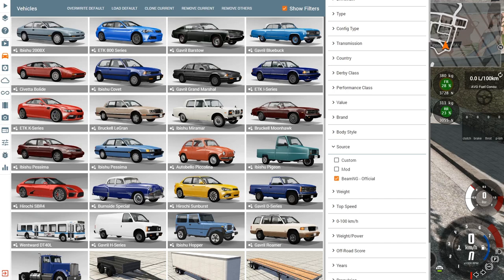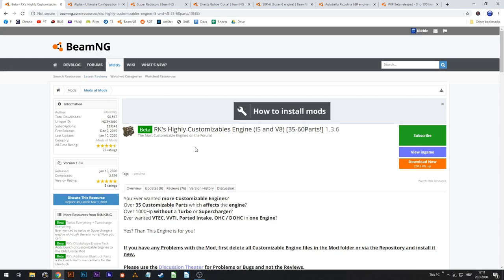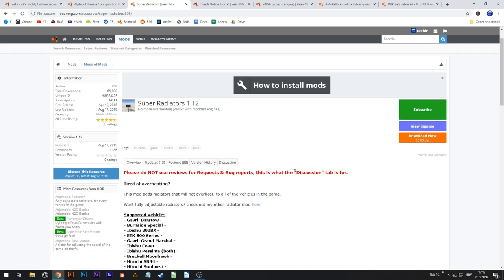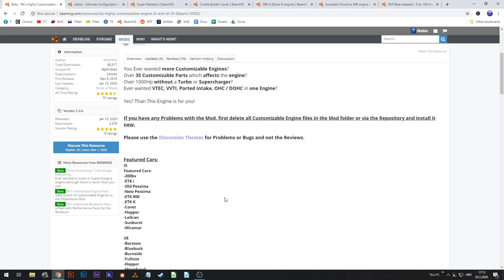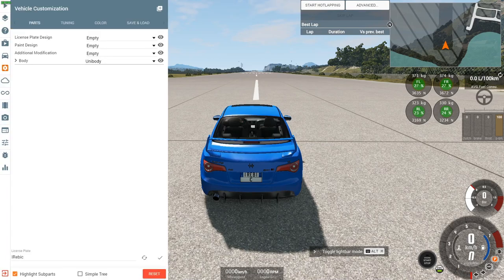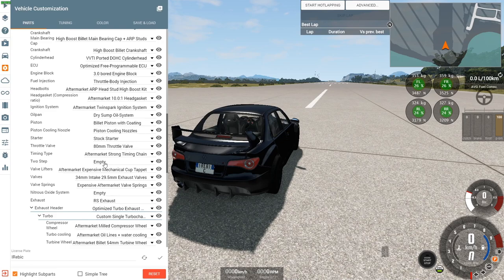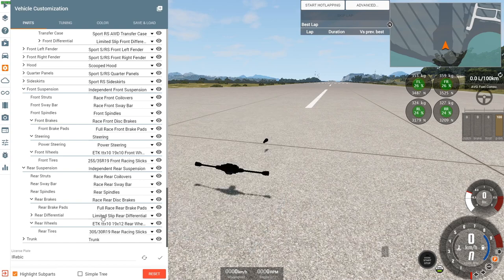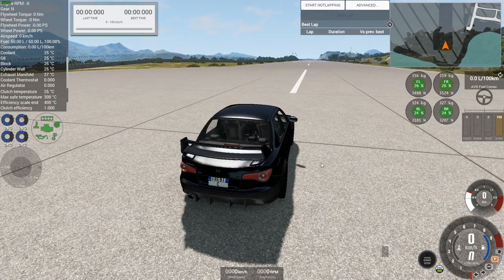BeamNG Drive | How To Customize Vanilla Cars Into Supercars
This is a list of best BeamNG.drive mods that you can use that add high performance parts to cars so you can make your own supercars out of vanilla cars in BeamNG.drive.
I've also went over some tips and common problems that you might face so you can avoid them :)

Timestamps:
Mods:
What to do with mods:
Example configuration:
Test drive: